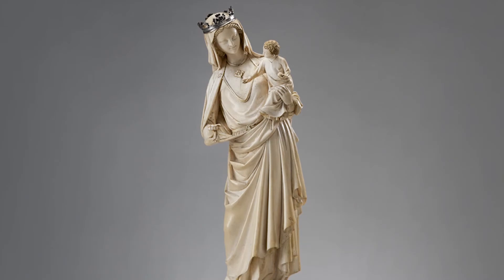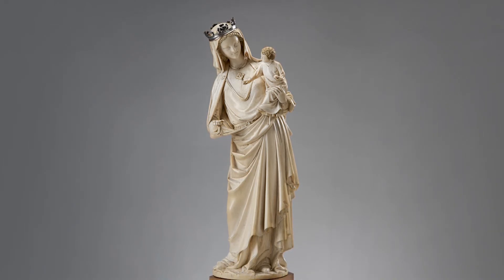Taft Chat | Virgin and Child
Discover the Taft's Top 10 artworks with our curators! Today we're exploring the Taft's "Virgin and Child" with assistant curator, Ann Glasscock.

Elegantly posed, the Virgin supports the Christ Child on her left hip. Originally, the Taft’s Virgin and Child was kept in the royal abbey church of Saint-Denis. An object of devotion, it was placed atop an altar or shrine. In 1794, during the French Revolution, the precious works of art from Saint-Denis’s treasury, including the Virgin and Child, were confiscated. Eventually, it appeared on the art market, and Charles and Anna Taft purchased it in 1924. Its incredible history and its fine craftsmanship make the Taft’s Virgin and Child one of the most remarkable medieval ivory sculptures in the world.

Explore more from the Taft's collection